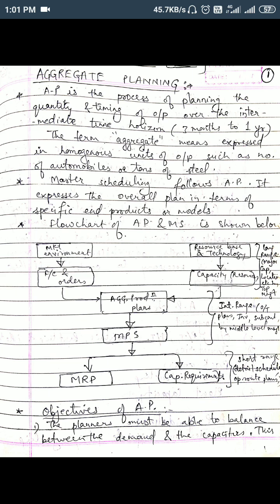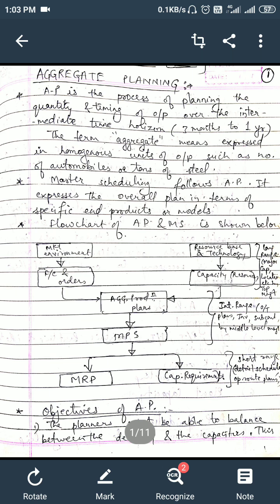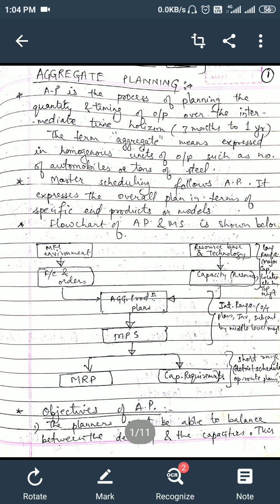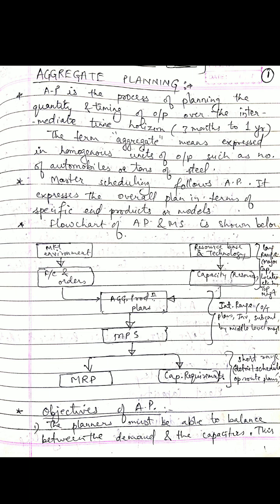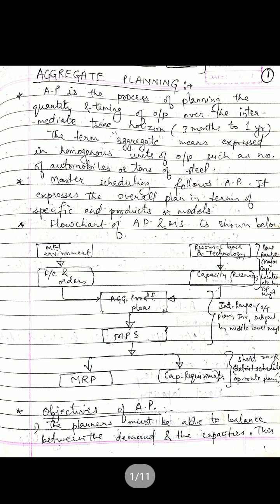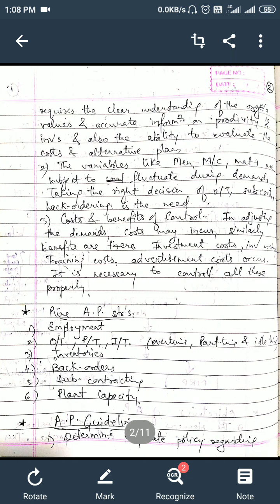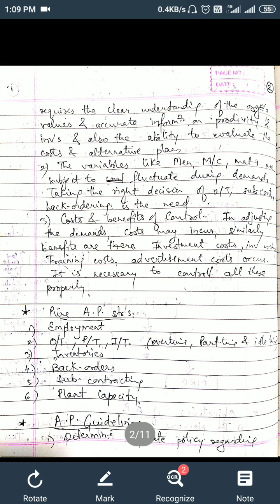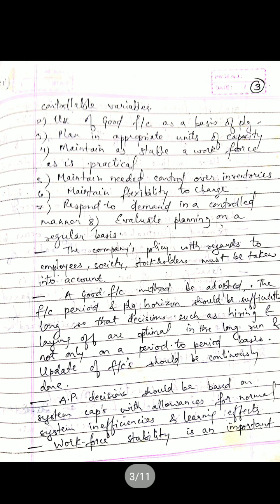Aggregate planning. Introduction, flow chart. - S M Hatturkar.